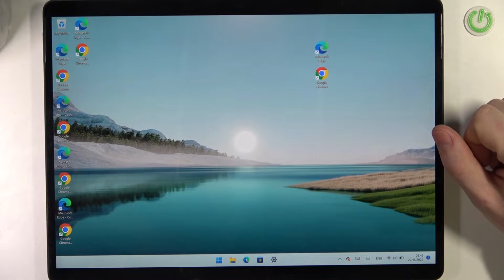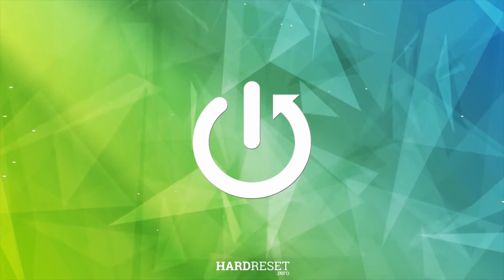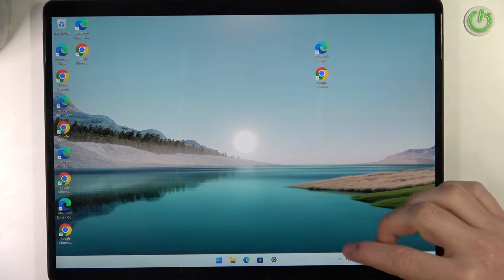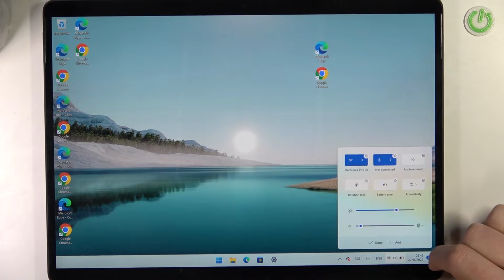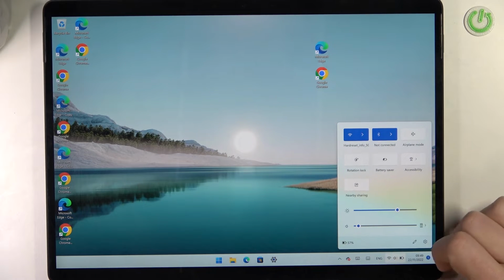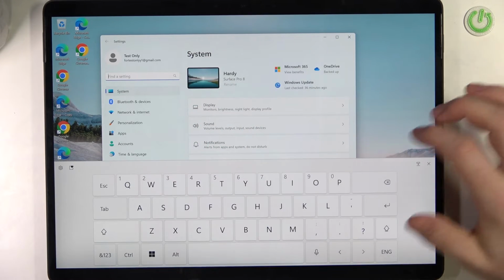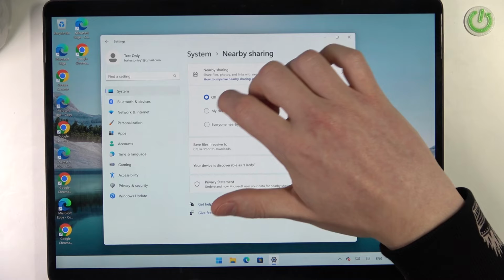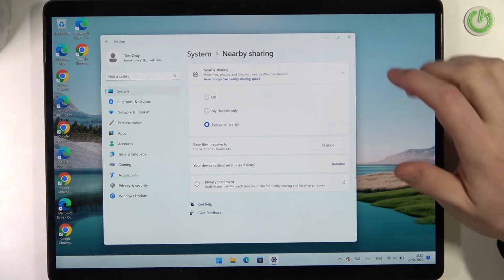Microsoft Surface Pro 8 - How To Enable & Disable Nearby Sharing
Check more info about Microsoft Surface Pro 8 :
To enable or disable the Nearby Sharing feature on the Microsoft Surface Pro 8, follow these steps:

Open the "Settings" app on your Surface Pro 8.

Go to the "System" section and select "Shared experiences".

In the "Shared experiences" settings, make sure the "Nearby sharing" switch is turned on or off.

When the "Nearby sharing" switch is turned on, the Surface Pro 8 will be able to share files and information with other devices that are nearby and have the Nearby Sharing feature enabled.

When the "Nearby sharing" switch is turned off, the Surface Pro 8 will not be able to share files and information with other devices using the Nearby Sharing feature.

You can also click on the "Change" button under the "Choose who can share with you" section to customize the settings for sharing with other devices.

You can select to allow or block sharing with specific devices, or with all devices that are nearby.

Keep in mind that the Nearby Sharing feature on the Surface Pro 8 allows you to share files and information with other devices that are nearby, using Bluetooth and Wi-Fi connections. You can use Nearby Sharing to transfer files, photos, links, and other content quickly and easily, without the need for a physical connection or an internet connection. You should enable or disable the Nearby Sharing feature depending on your preferences and the situation, and make sure to customize the sharing settings to control who can share with you.

How to enable nearby share on MICROSOFT SURFACE PRO 8 ?
How to start nearby share for MICROSOFT SURFACE PRO 8 ?
How to activate nearby share on MICROSOFT SURFACE PRO 8 ?
How to stop nearby share on MICROSOFT SURFACE PRO 8 ?